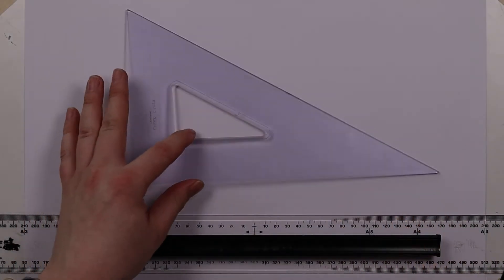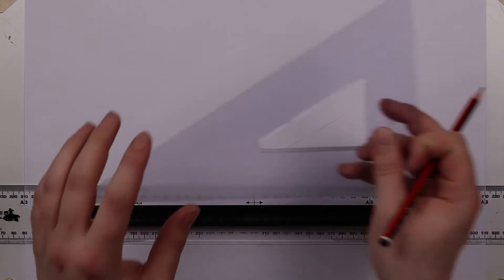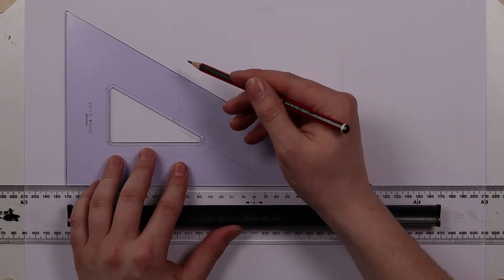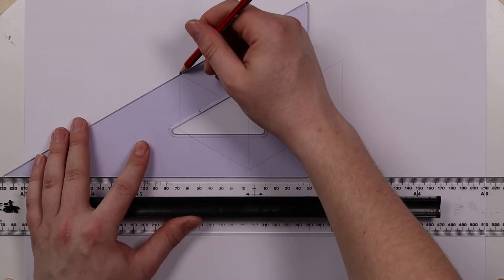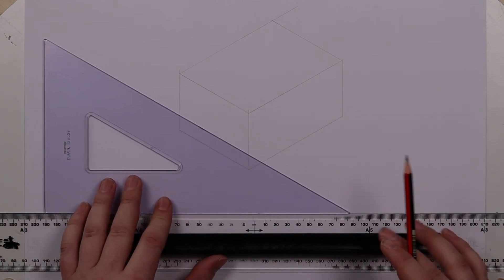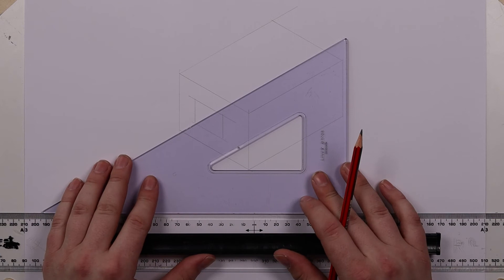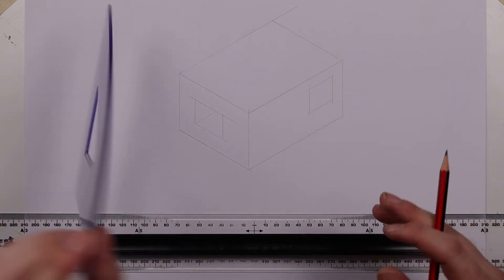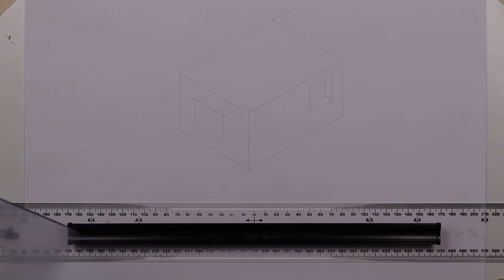Technical Drawing - Isometric 3D Drawings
An example of drawing an isometric 3D shape using a 30/60/90 set square.

Follow this video up by outlining the shape with a marker pen or thicker pencil.